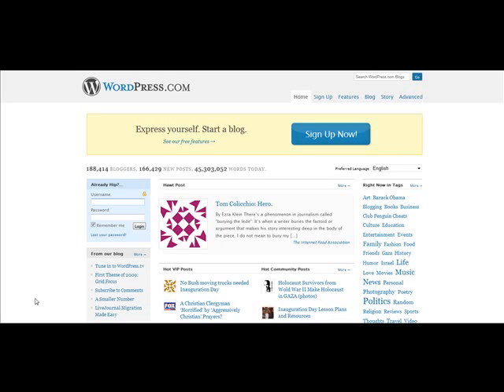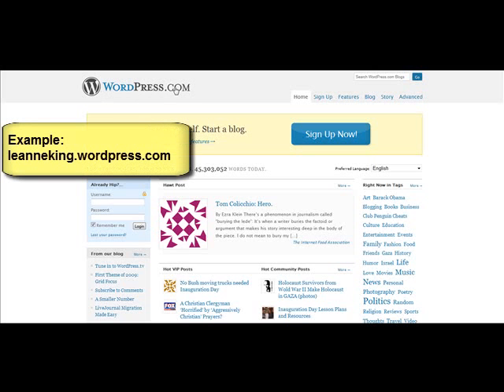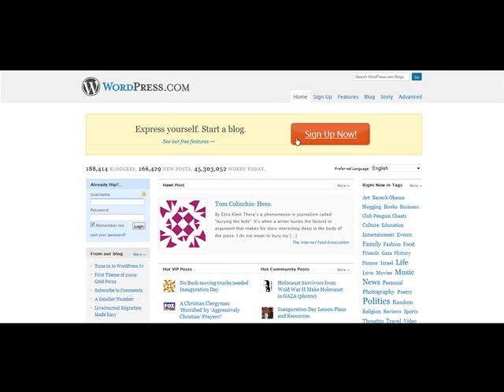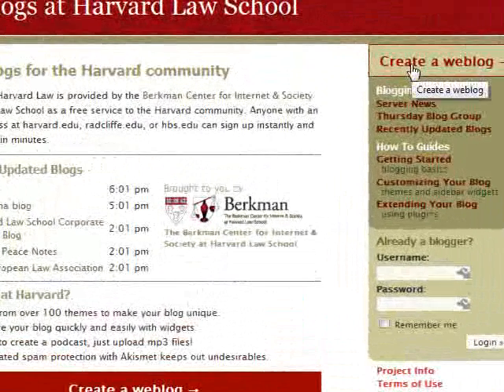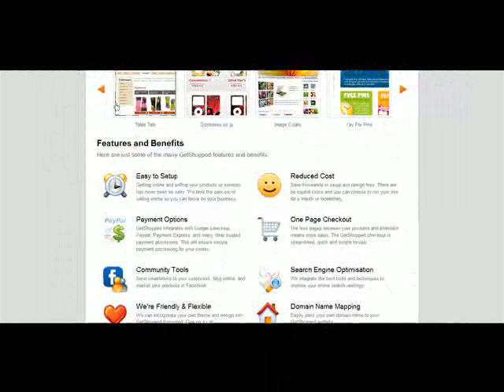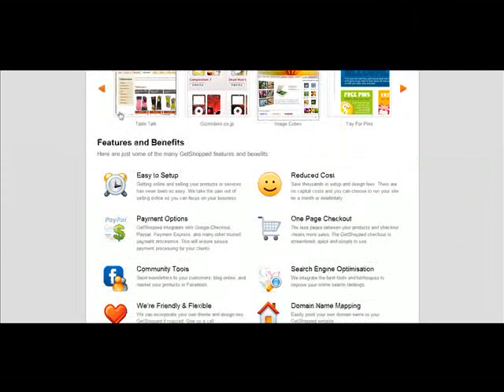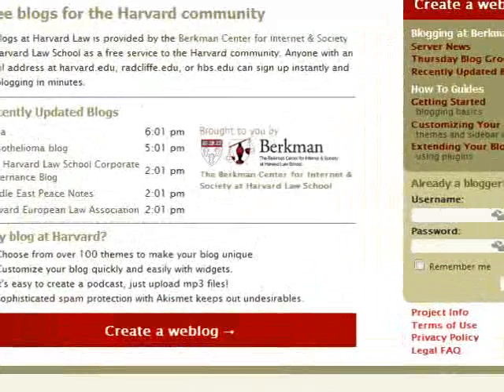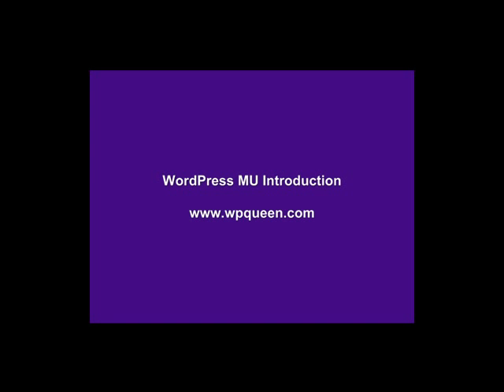wpmuintro.wmv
WordPress Multi-User will soon merge with WordPress.org in WP version 3.0.  Find out how you can use WordPress MU in your business and benefit from the one installation of WordPress on your own domain.
For more information and ideas on things you can use WP MU for visit: